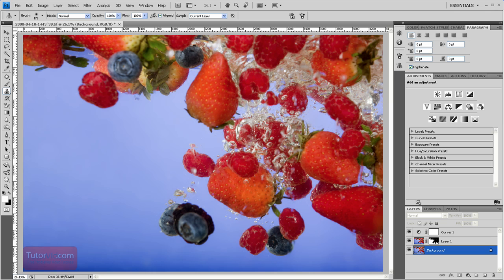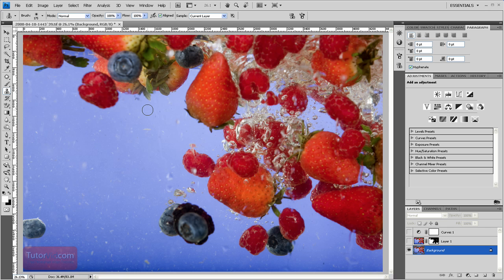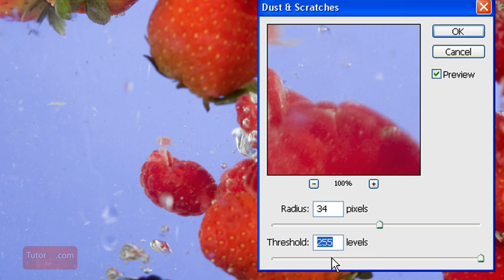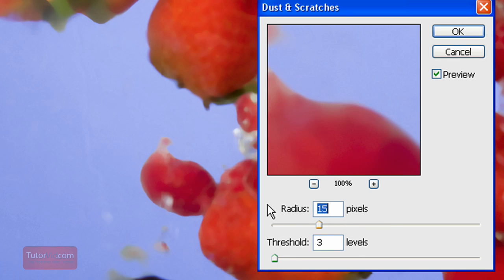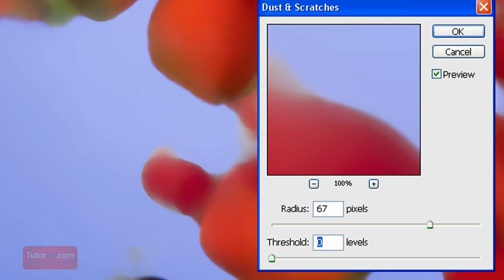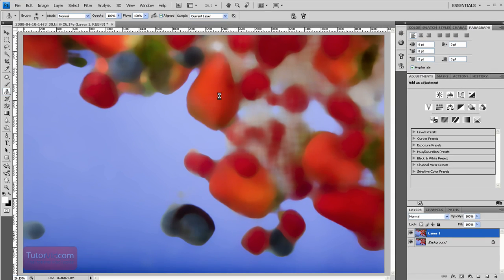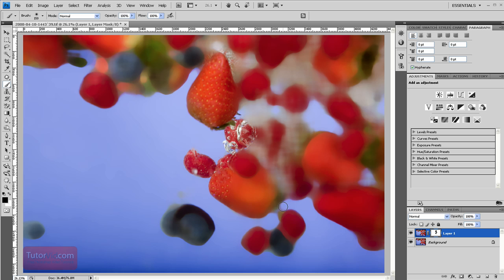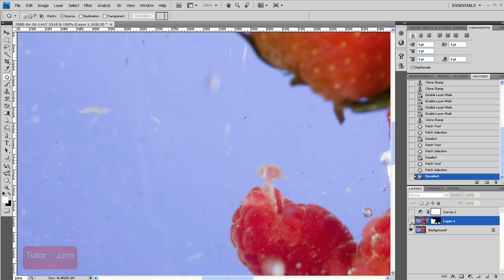Perfect Clean Water with Dust and Scratches Tool - Photoshop Tutorial [In-Depth]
This tutorial shows you a step by step process to cleaning up murky water which has dust, bubbles and other imperfections.  The water goes from very dirty to very clean.  This same technique could be used for cleaning up any large surface which should have one smooth color.